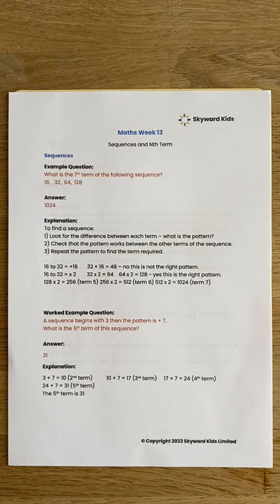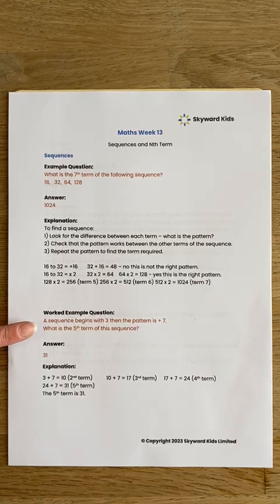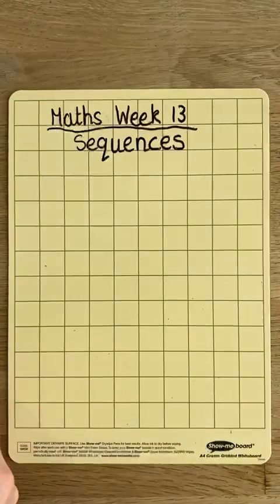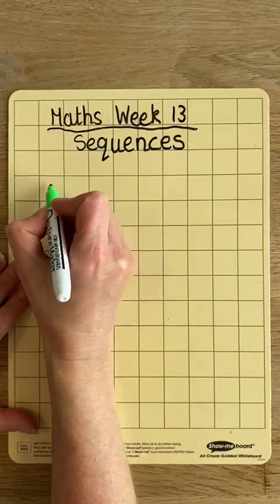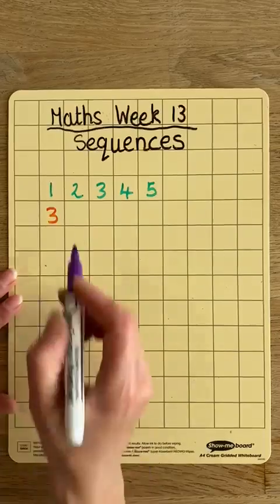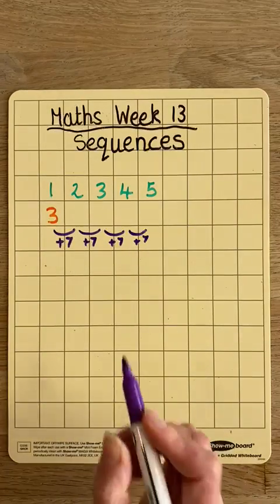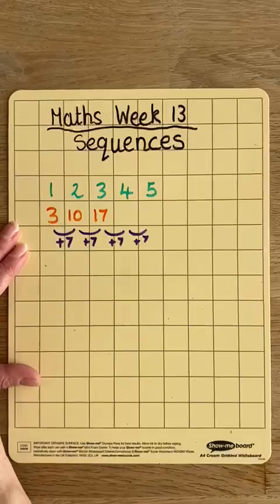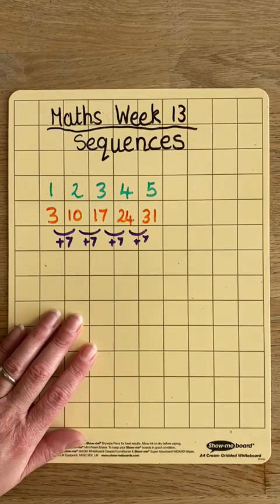Week 13- 11 Plus Maths Tuition - Sequences Video 2